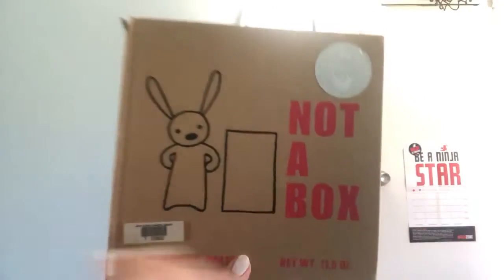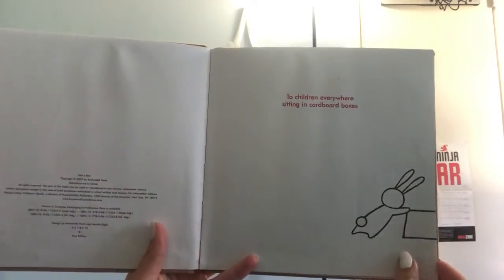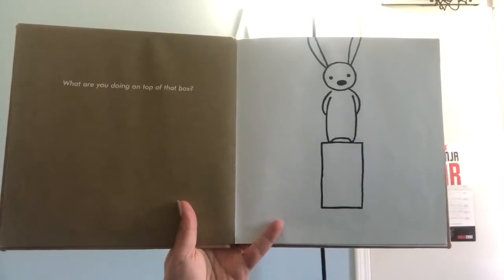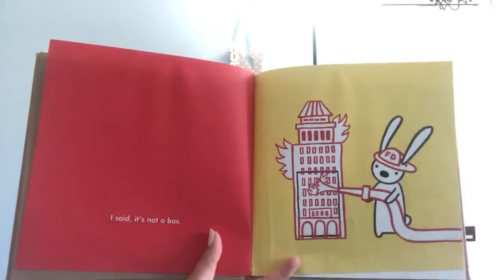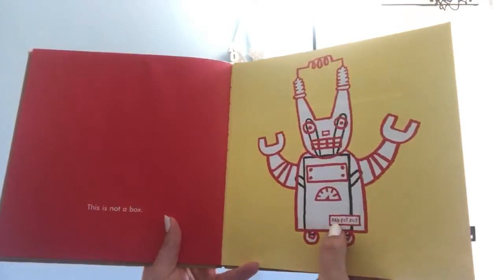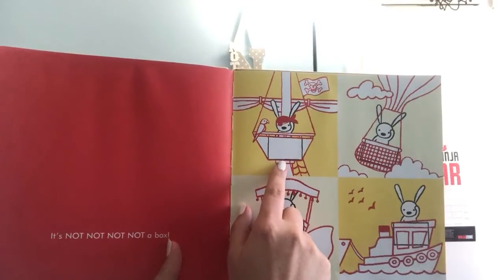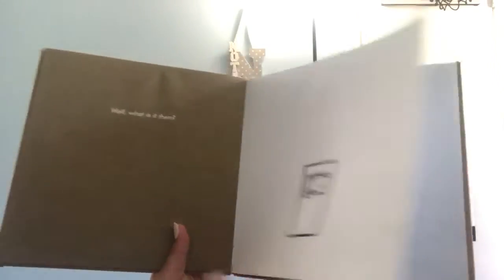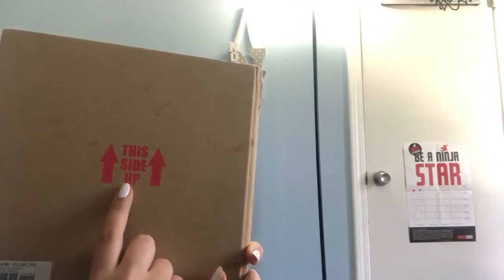Sarah reads: Not a box